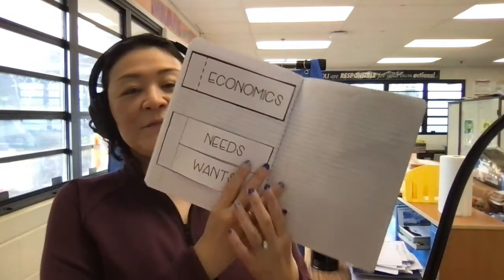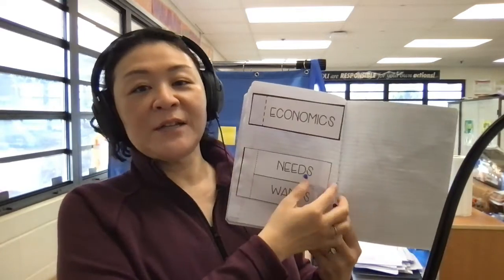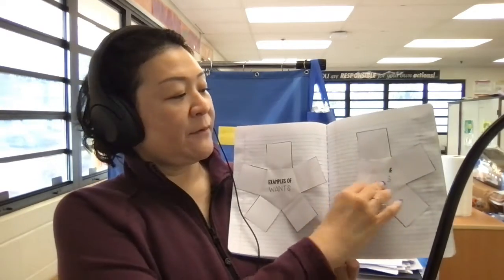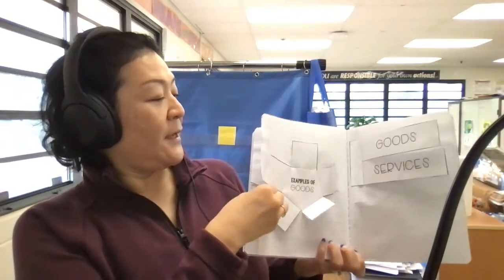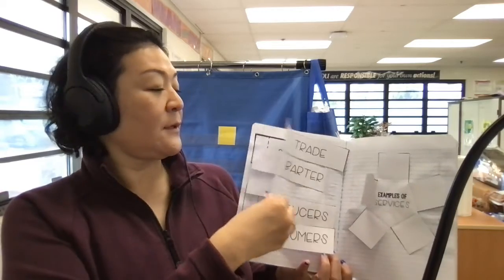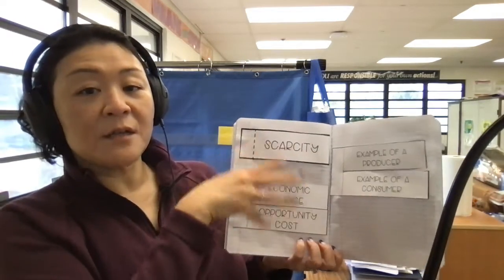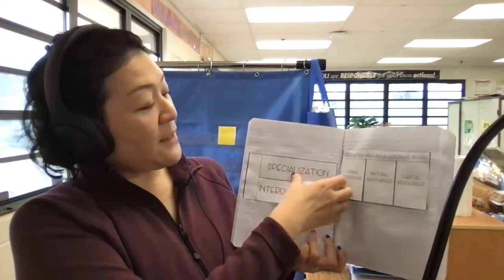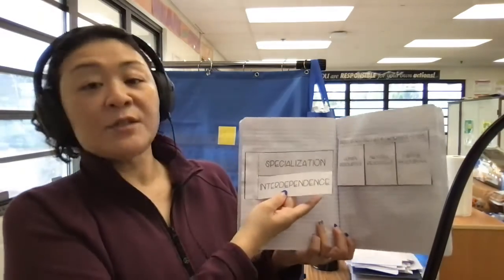MMS Y6 How to glue Economic Terms into SS Comp Book